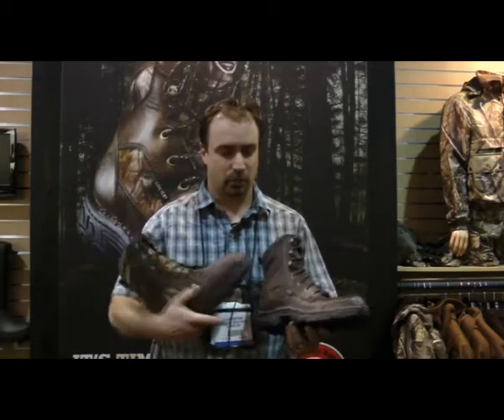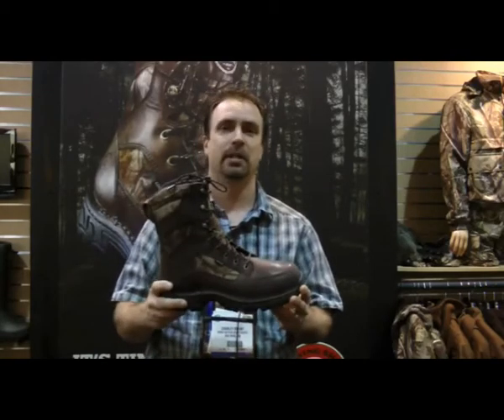The Havoc Line From Irish Setter Boots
The lightweight Irish Setter Havoc Big Game hunting boot is built for long-lasting comfort, with Gore Tex lining and USA-made waterprrof leathers.